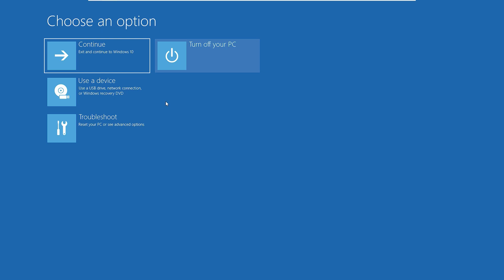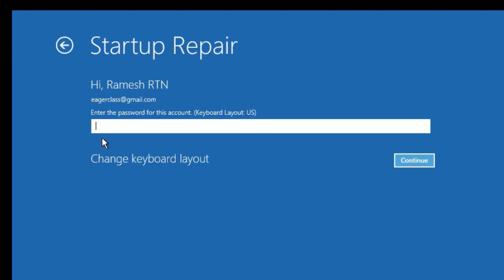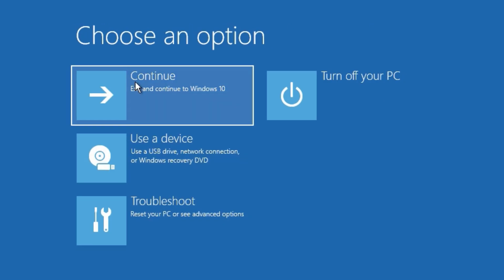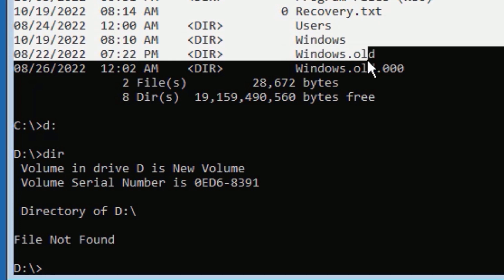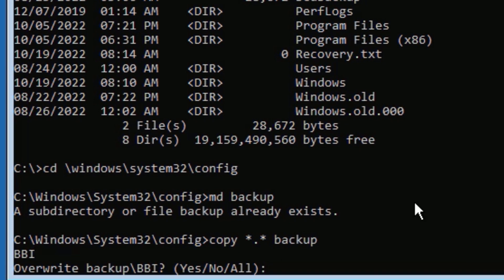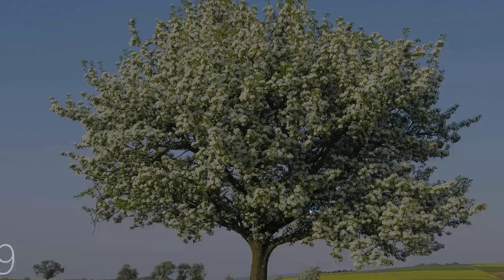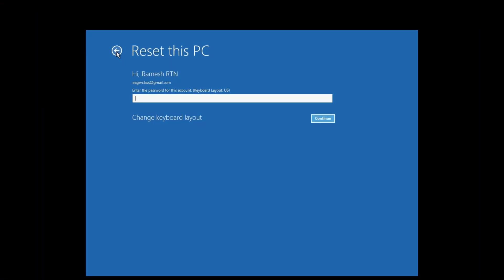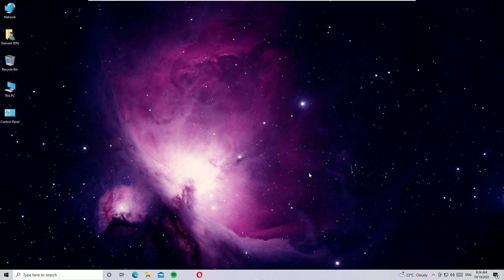WINDOWS 10 STARTUP PROBLEMS! | SOLUTION To Fix LAPTOP STARTUP PROBLEMS EASILY!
HOW TO FIX WINDOWS 10 ALL STARTUP PROBLEMS! | SOLUTION FOR STARTUP ISSUES ON ANY WINDOWS LAPTOPS.